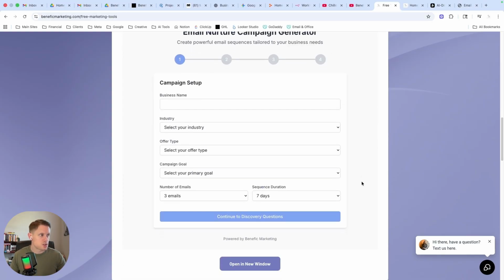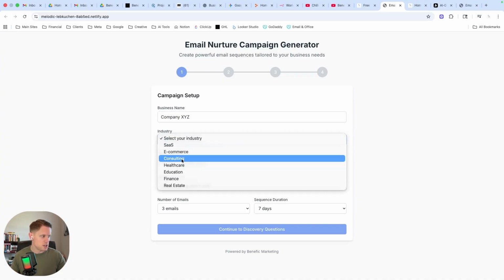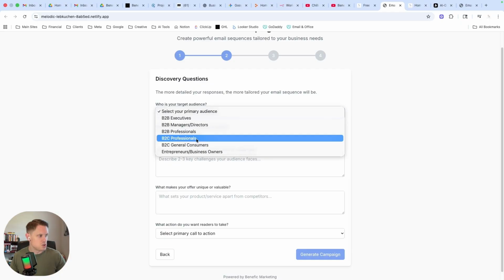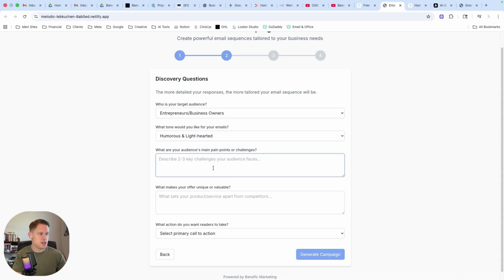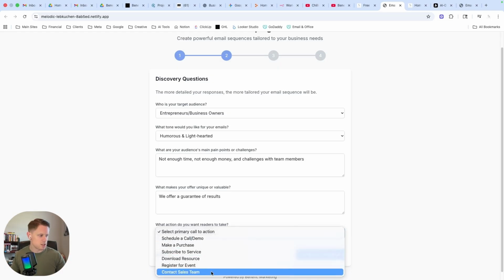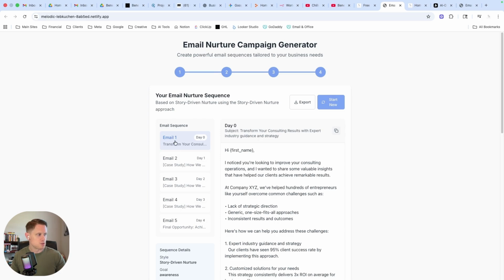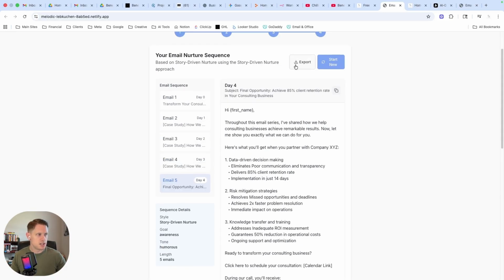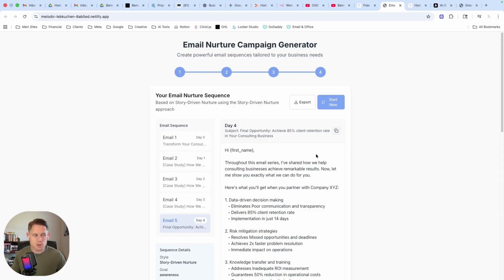Email Nurture Campaign Generator Walkthrough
Free Email Nurture Campaign Generator for Marketers and Business Owners

Join Tana O'Brien from Benefit Marketing as she introduces a valuable free resource for marketers and business owners: the Email Nurture Generator. In this video, Tana walks through how to use this tool available marketing tools. You'll learn how to generate a customized email nurture campaign, specifying details like target audience, tone, and unique offers. The tool provides a story-driven sequence of emails, ready to be exported or integrated into your CRM. Perfect for creating effective, personalized email sequences with ease.

00:00 Introduction to Free Marketing Tools
00:15 Navigating the Benefit Marketing Website
00:24 Introducing the Email Nurture Generator
00:58 Building Your Email Nurture Campaign
01:41 Customizing Your Campaign
02:40 Generating and Exporting Your Campaign
03:28 Feedback and Conclusion